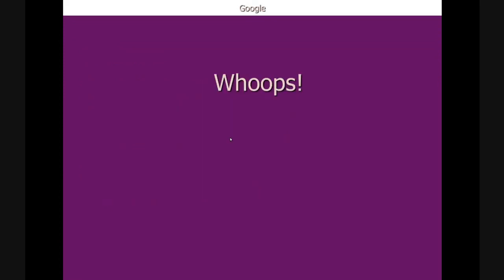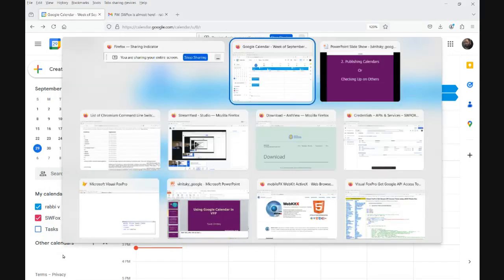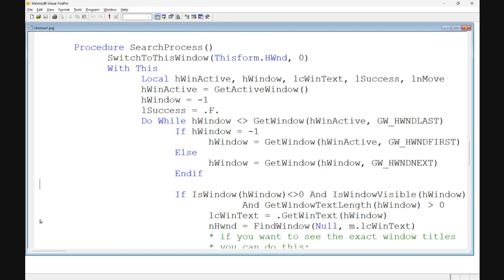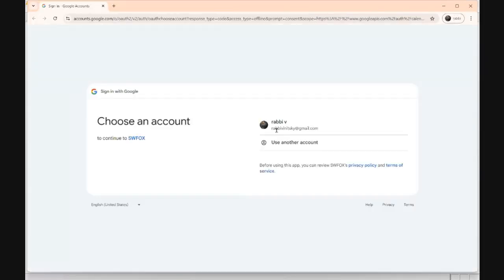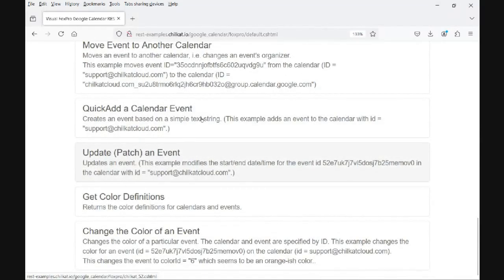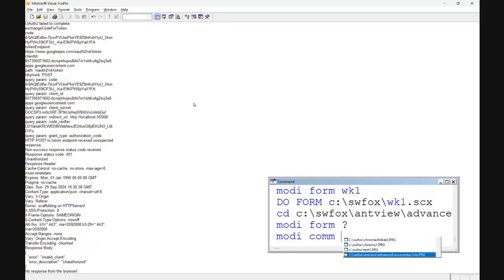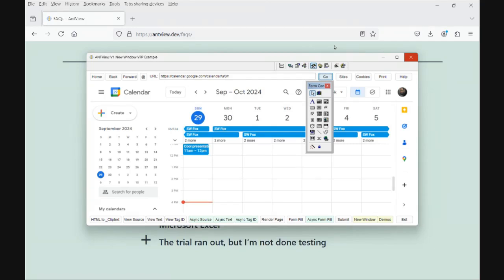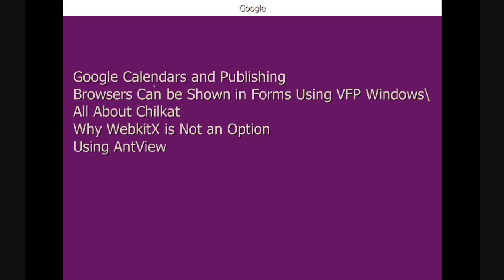Using Google Calendars in VFP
Wouldn't it be great to be able to show the user their Google calendar, and allow them to manage it from within a VFP application? Google has scared off application integrators with more and more complex logins and access requirements.

We will use the Chilkat library to access and manage Google calendars, including selecting a calendar, viewing entries, adding entries, and actually creating a VFP calendar display populated with entries from the Google calendar.